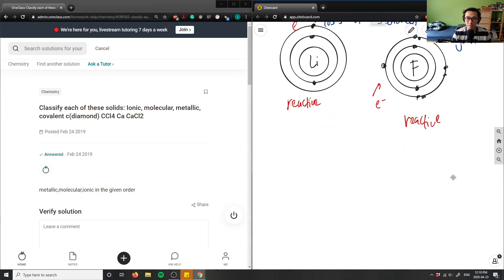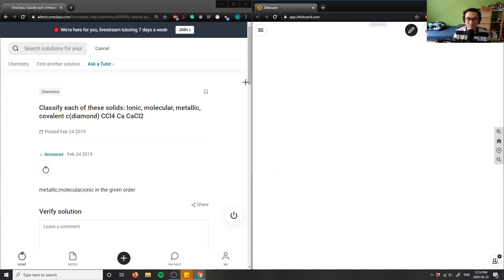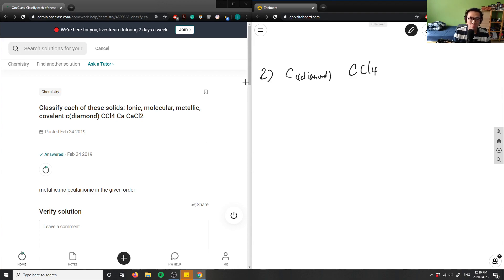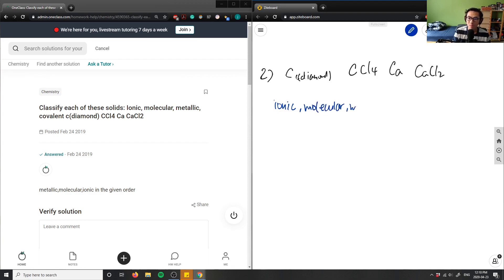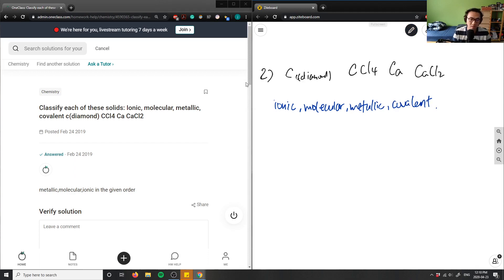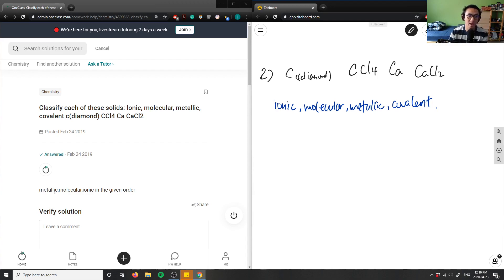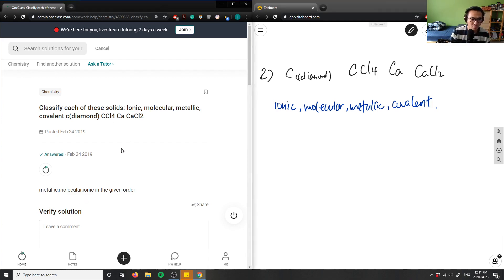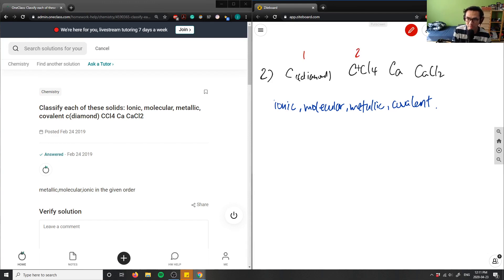Classify each of these solids Ionic, molecular, metallic, covalent c(diamond) CCl4 Ca CaCl2